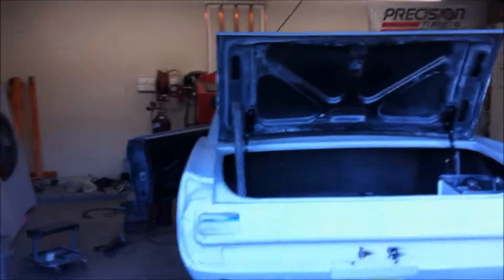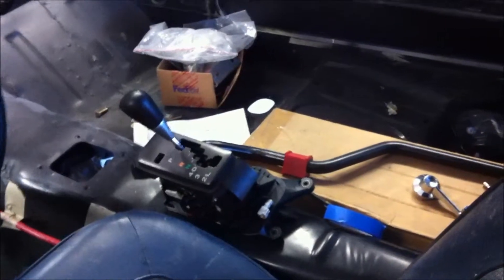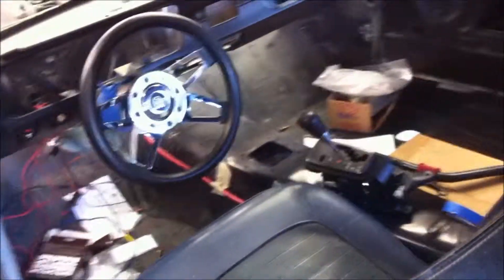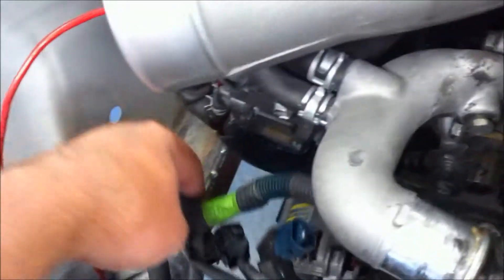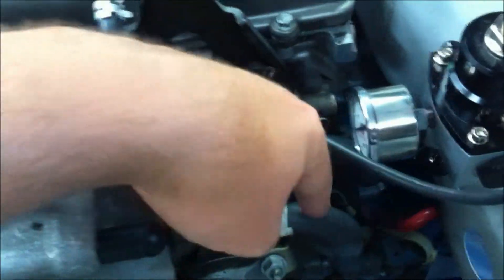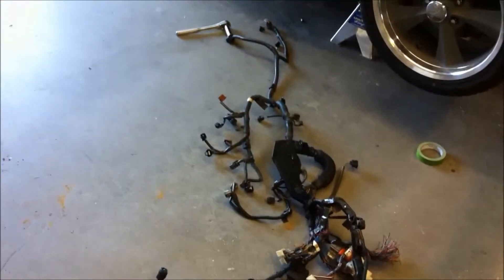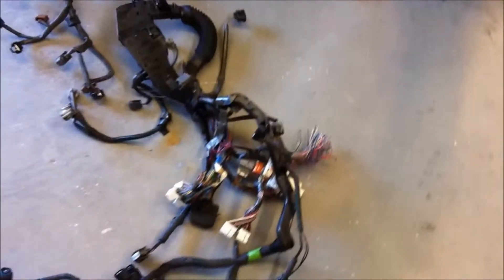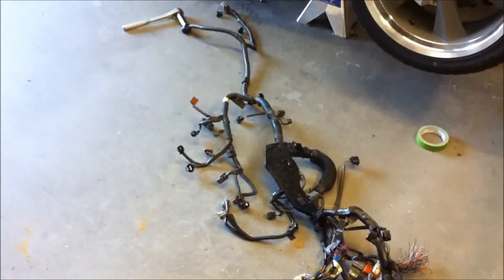65 Mustang Restoration Wiring-Steering Wheel-Shifter